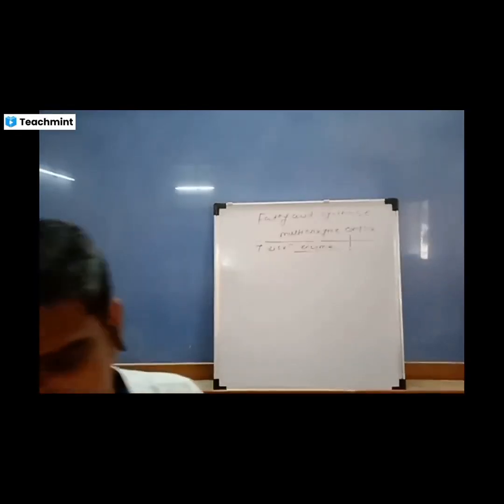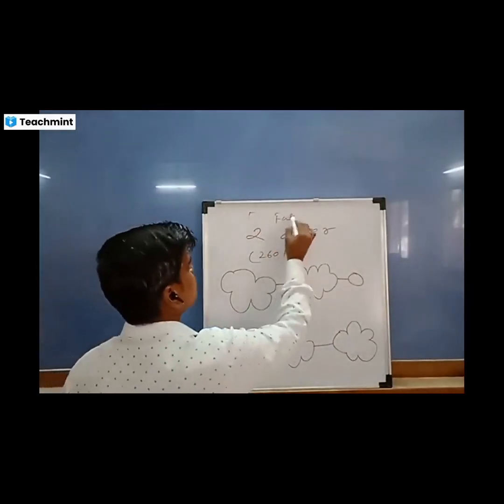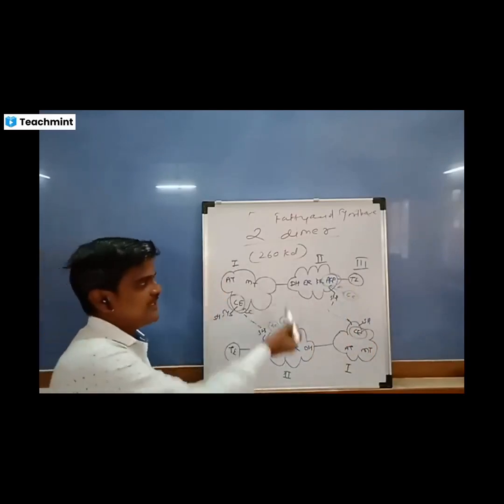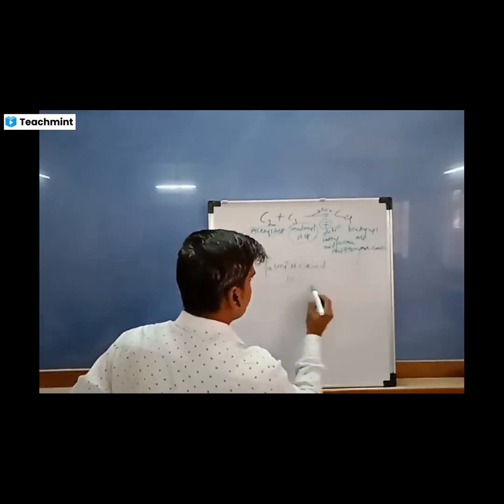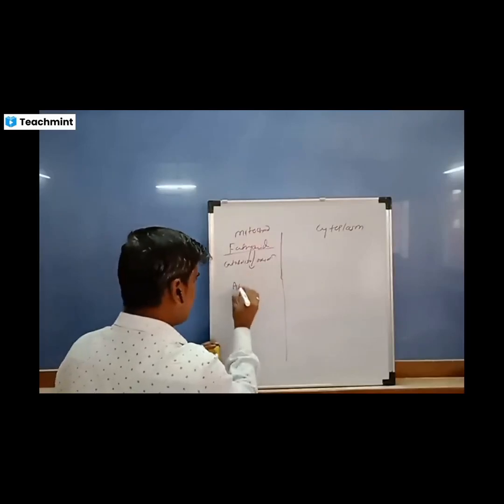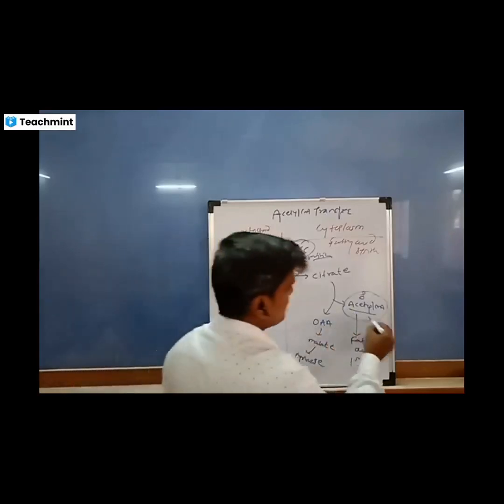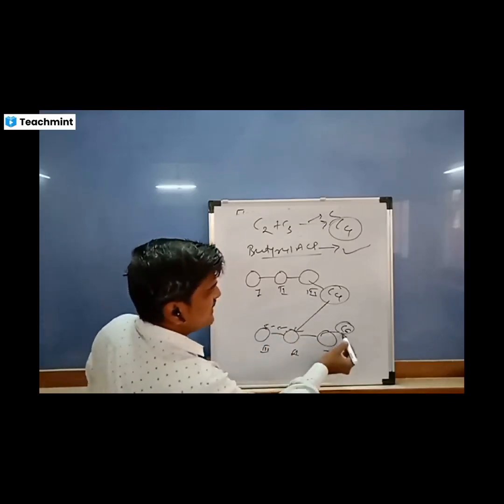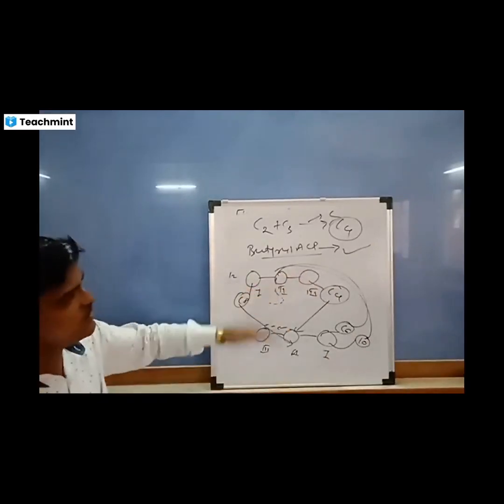Fatty Acid Synthase Multienzyme Complex